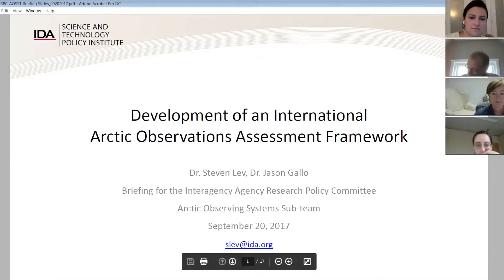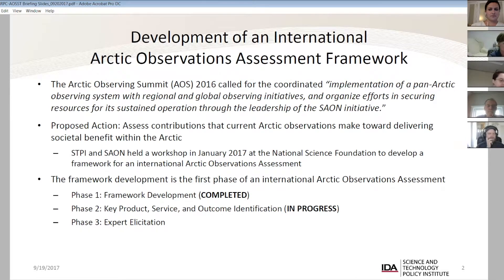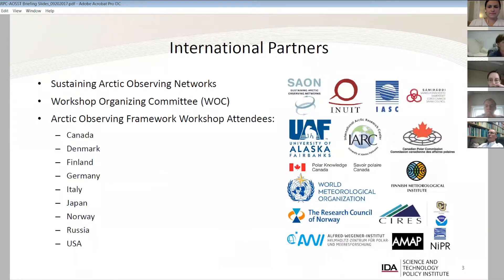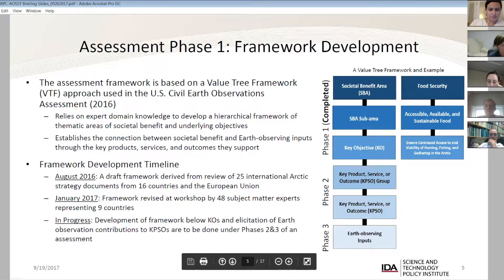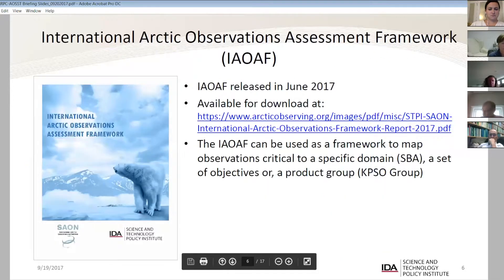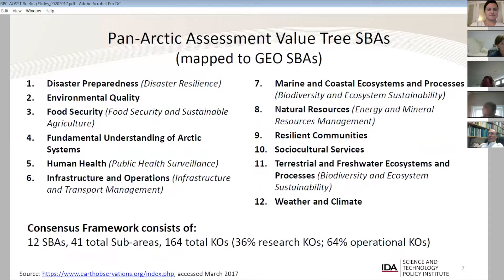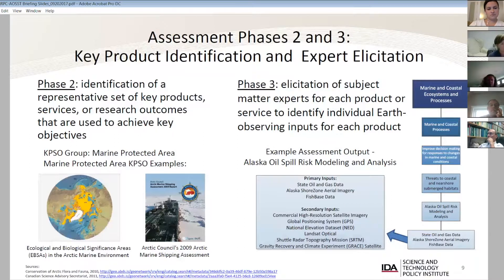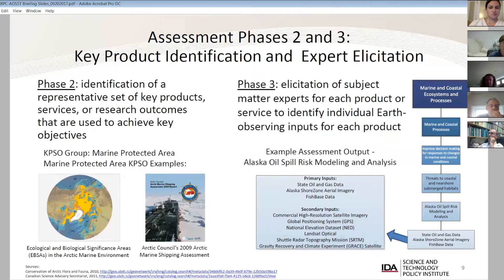STPI Lev Gallo Presentation